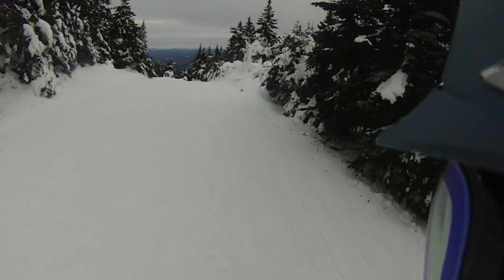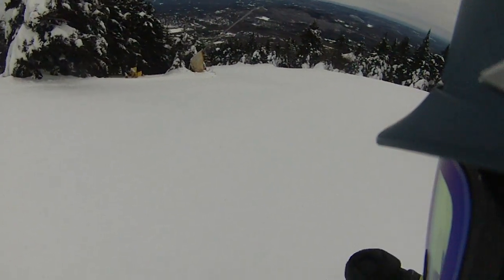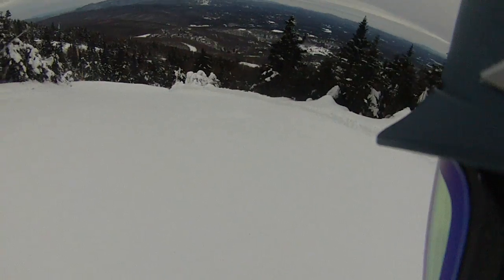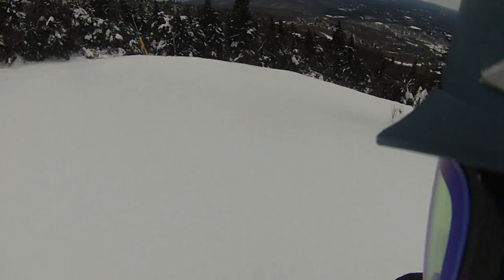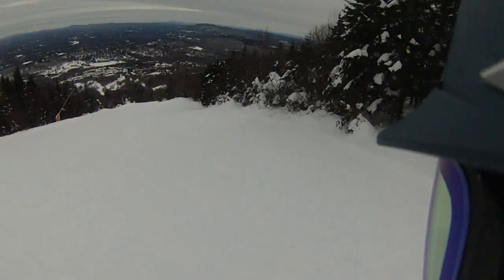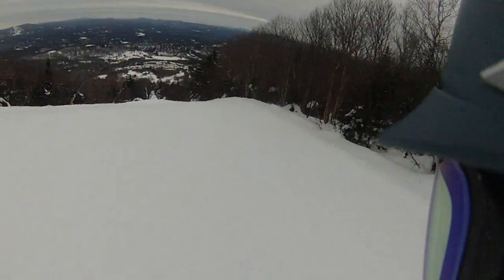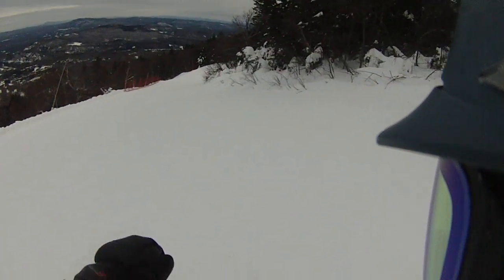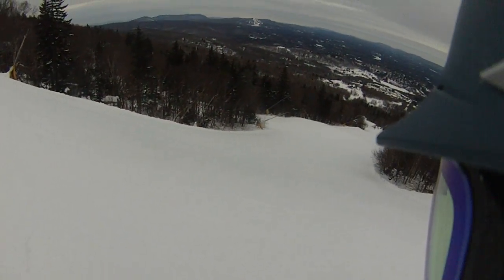02/18/2021 The Big Man's Upper Grizz "adventure".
Challenging with no "ice cubes".